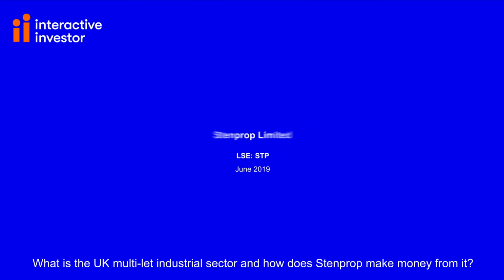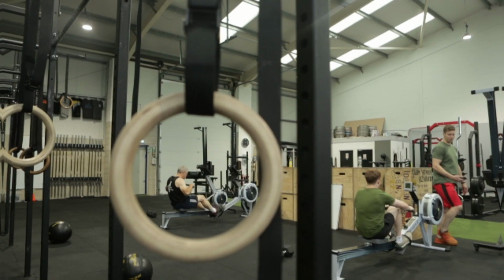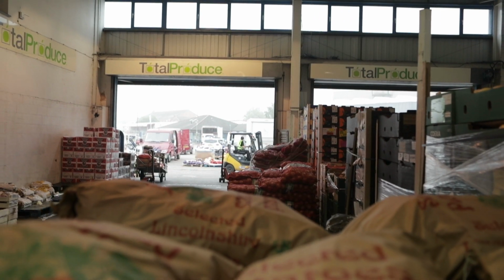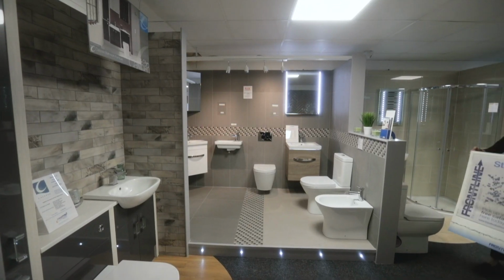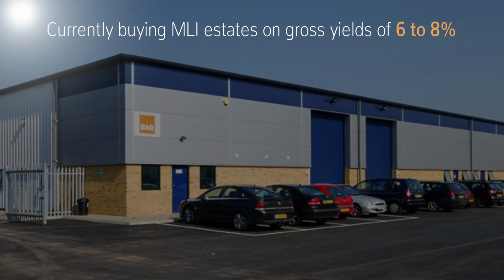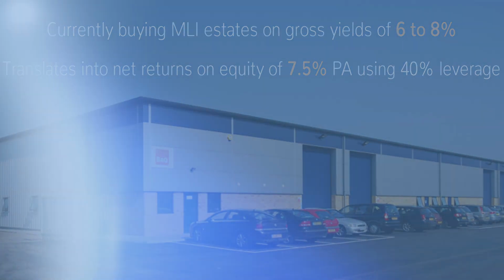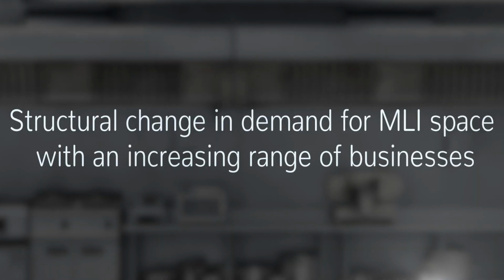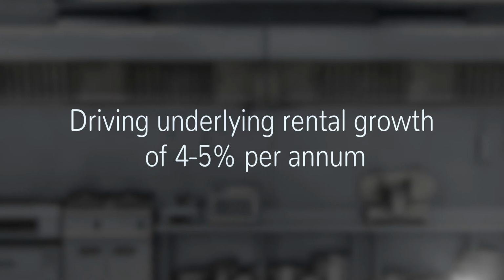ii interview: A niche operator's 6% dividend yield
Rental growth and a generous dividend piqued our interest in Stenprop. It’s why interactive investor’s head of equity strategy Lee Wild decided to ask the company how it makes its money and discover more about prospects.

Questions by interactive investor. Content agreed by all parties before publication.